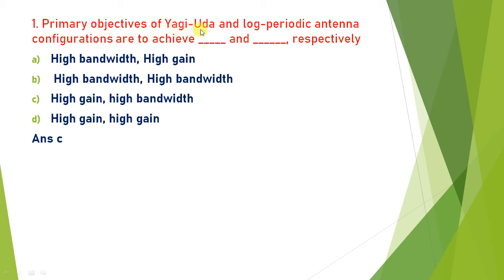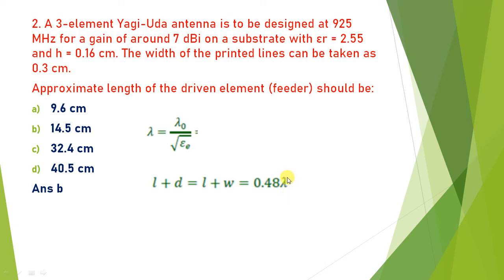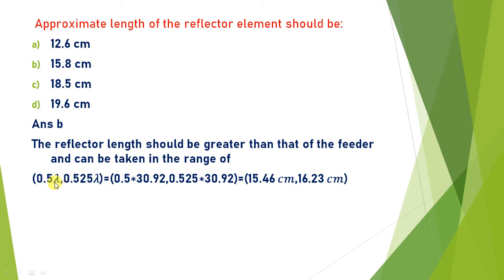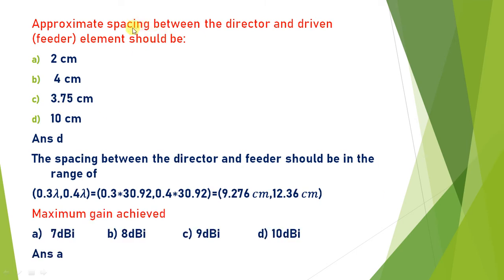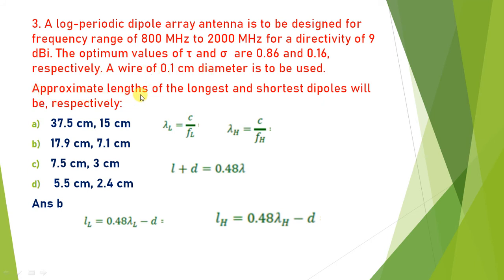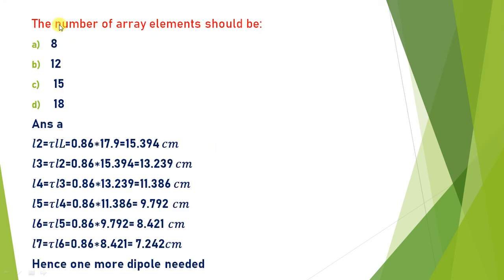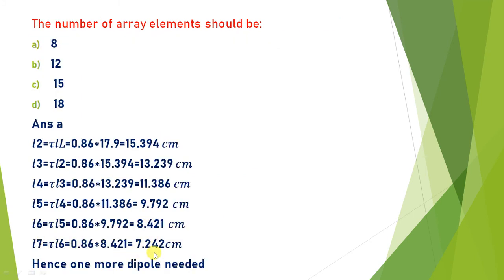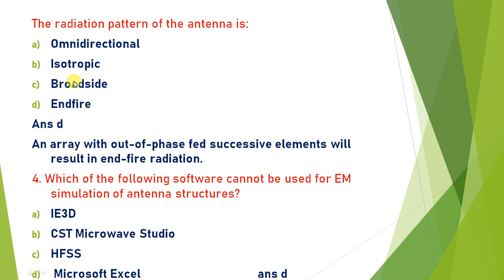NPTEL-Antenna-Week 11 –Yagi uda and Log periodic Antenna -Assignment Solutions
Hello Friends,
In this video , ihave discussed about solution of assignment of last 3 years of week 11  Yagi uda and Log periodic Antenna of subject antenna which falls under NPTEL MOOC course. i have covered almost all Mcqs of last 3 years as i also studied and passed this course. i hope this video helps you in current NPTEL session as well as upcoming NPTEL session